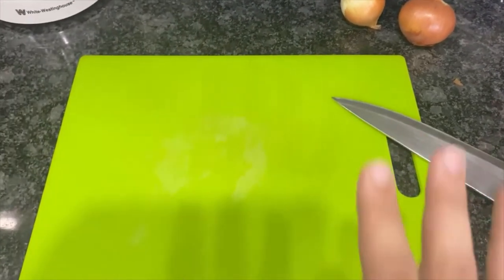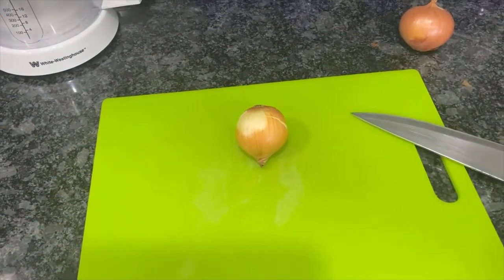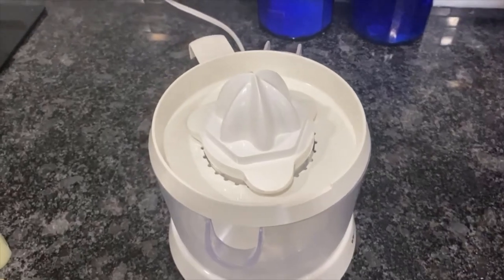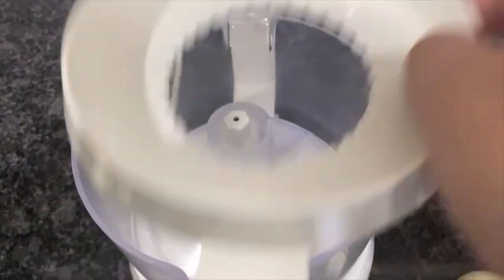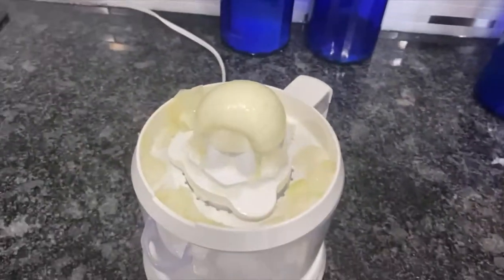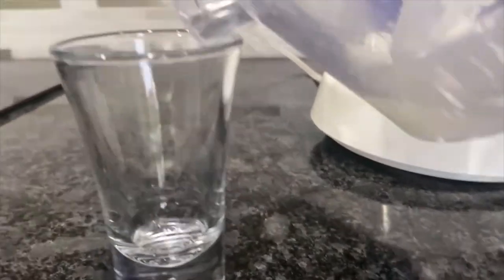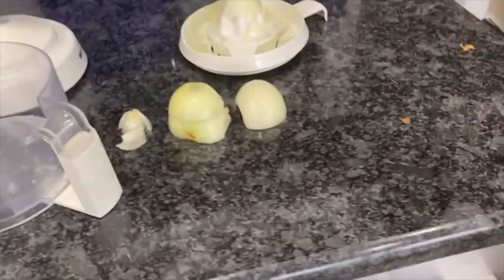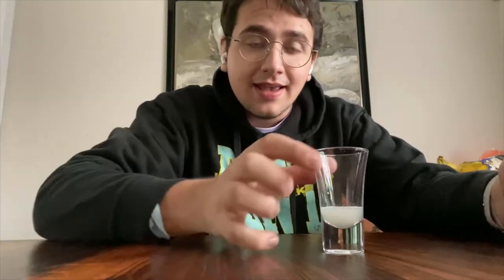Onion Juice: The Forbidden Drink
Onions, Am I Right? HAHAHAHA